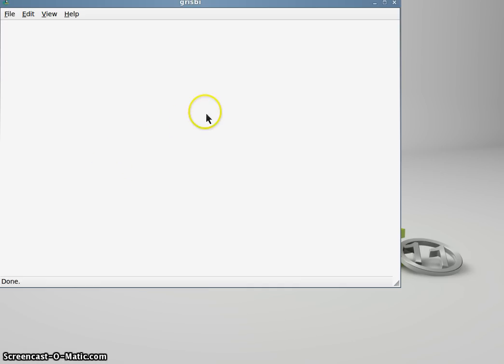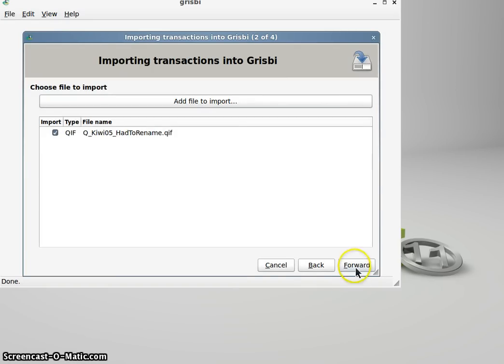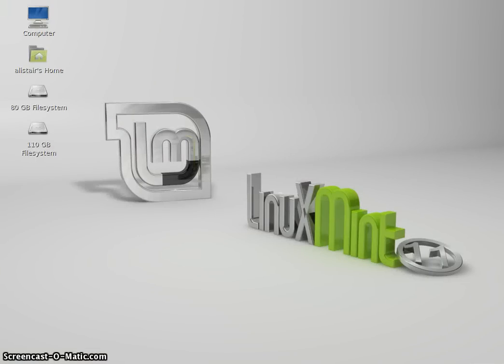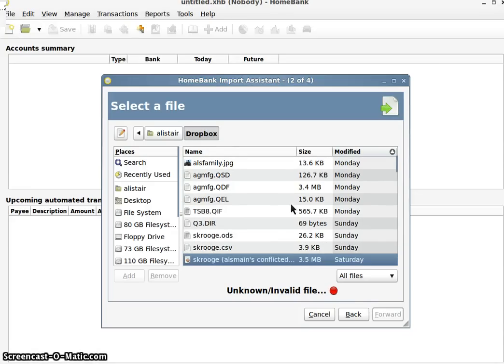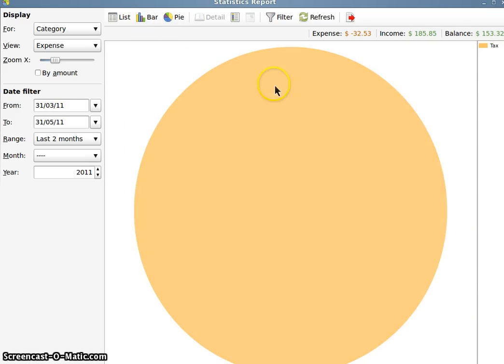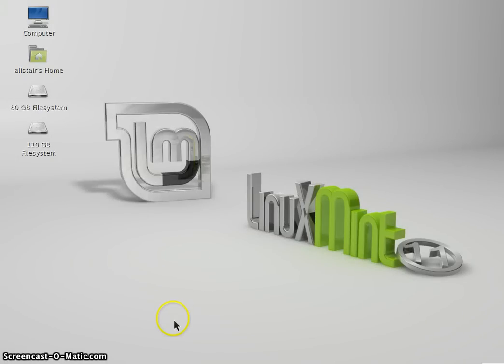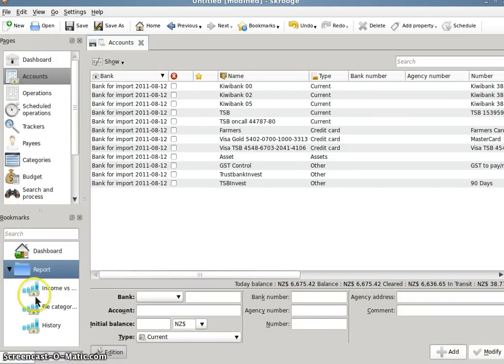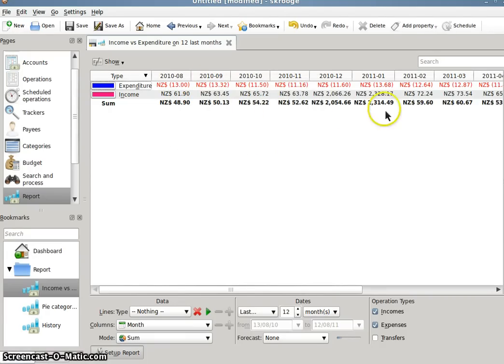Review compare Quicken compatible accounting: Grisbi Homebank Skrooge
If you have been using Quicken for many years, you dont want to redo all your accounts records. Here is a comparison of 3 preferred single-entry multi-platform programs which are meant to import your quicken/qif files. The most recommended program is provided, and reasons why its preferred.